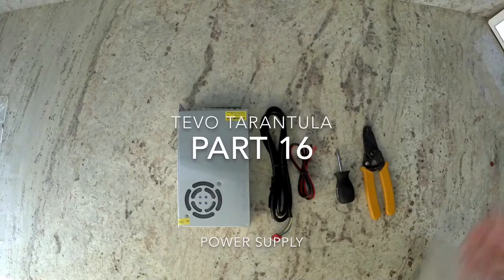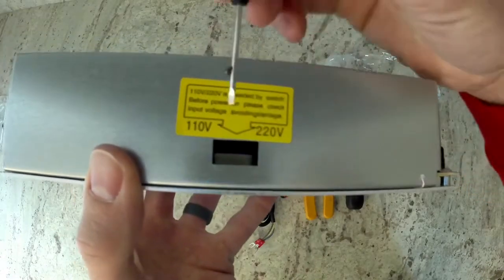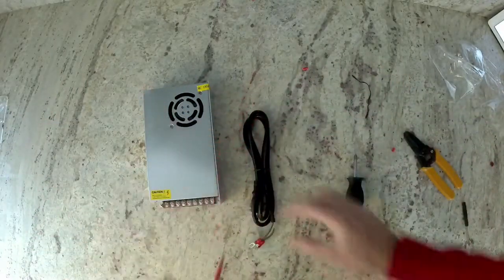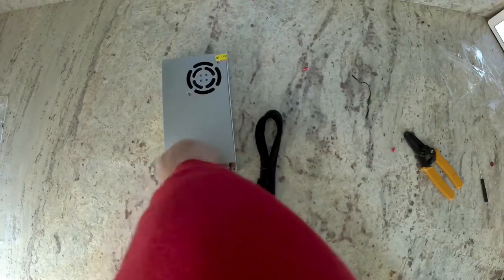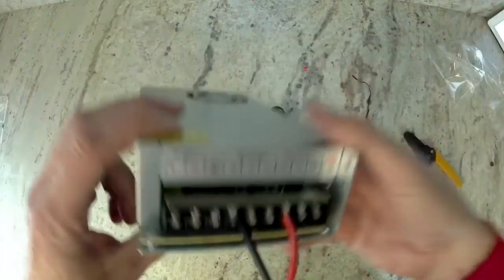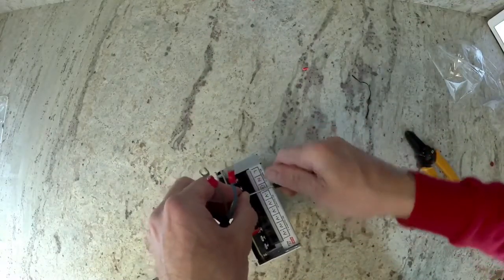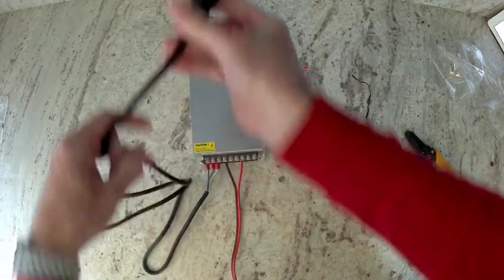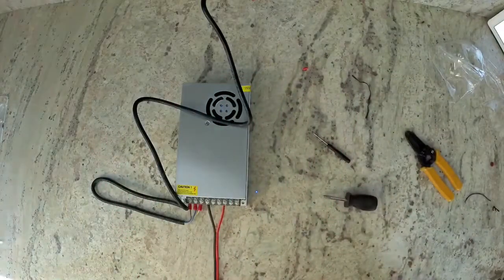2017 Tevo Tarantula Build, Part 16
Power supply